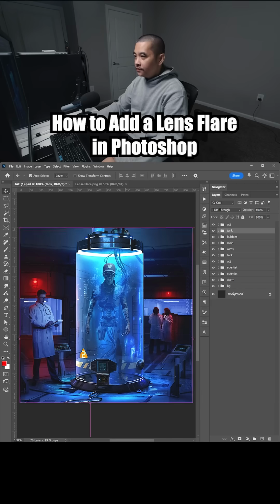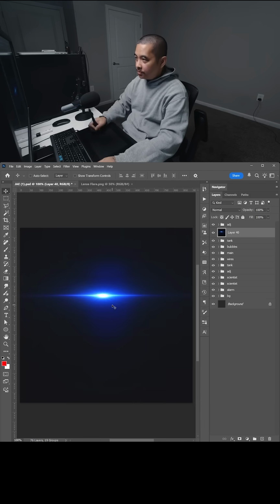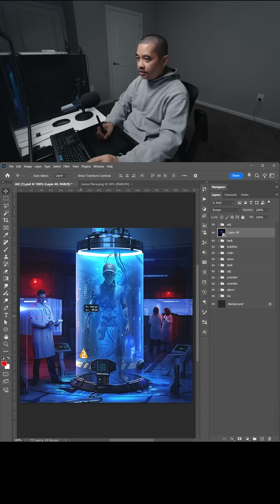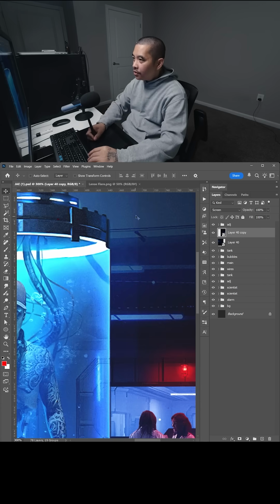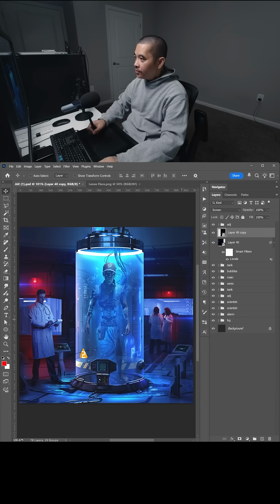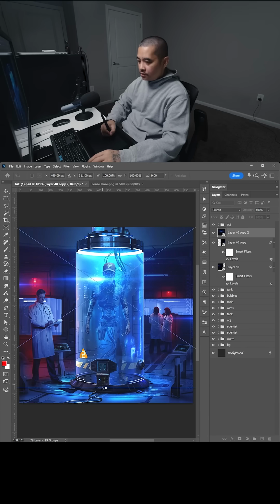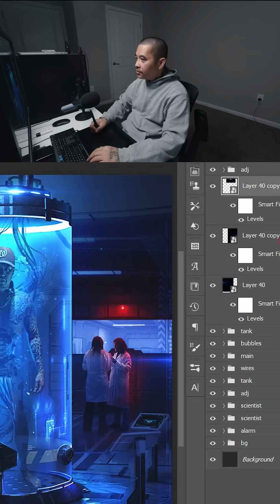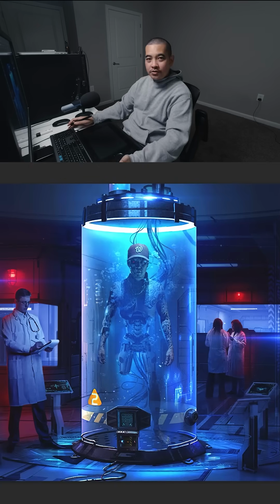How to Add a Lens Flare in Photoshop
Learn how to add a lens flare to your design in just a few easy steps. In this Photoshop tutorial, I’ll show you how to drag in a lens flare, convert it to a smart object, adjust blending modes, and fine-tune with levels for a clean effect.